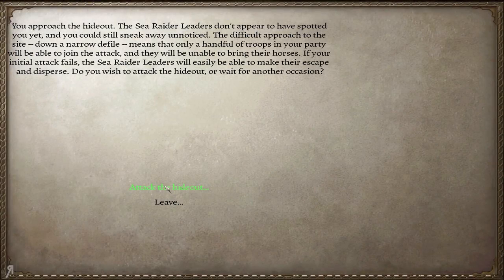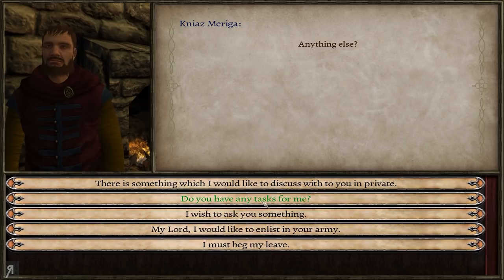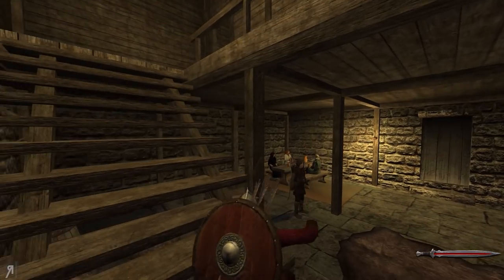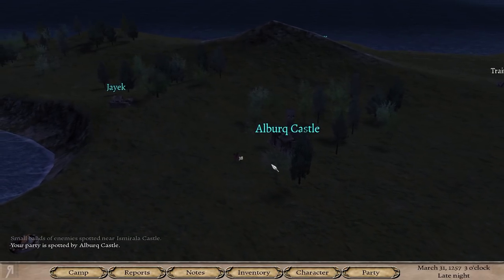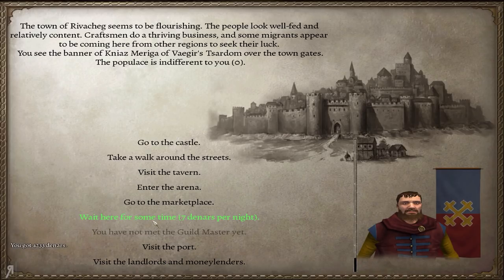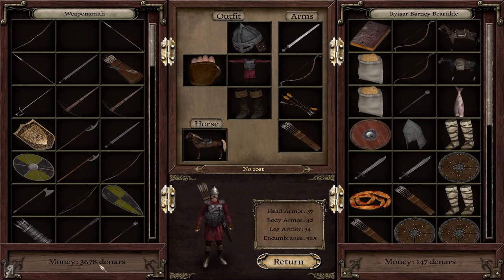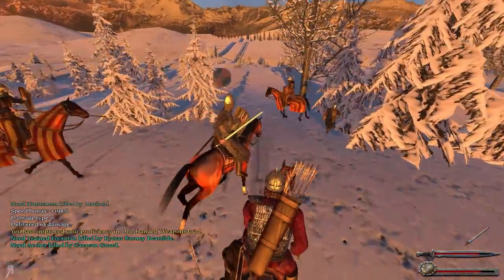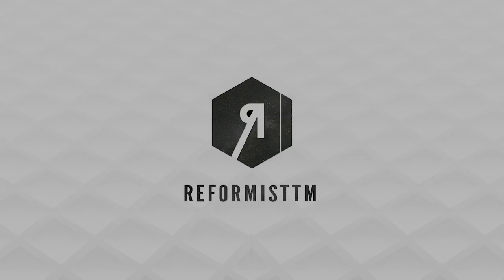02 | EXPLOSIVE ARROWS | Let's Play BANNERPAGE 2.1 Warband Mod Gameplay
02 | EXPLOSIVE ARROWS | Let's Play BANNERPAGE 2.1 Warband Mod Gameplay